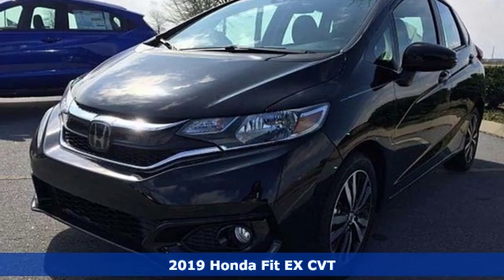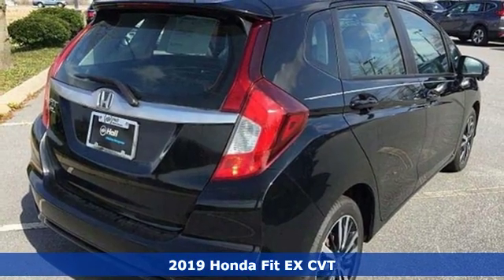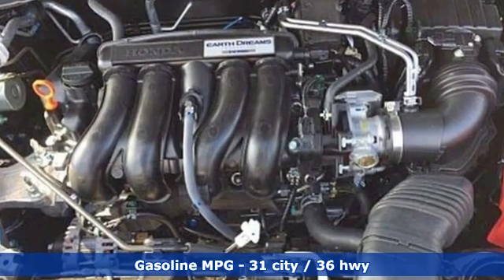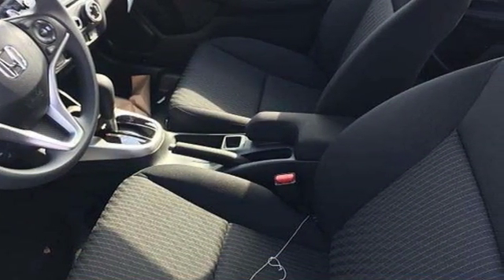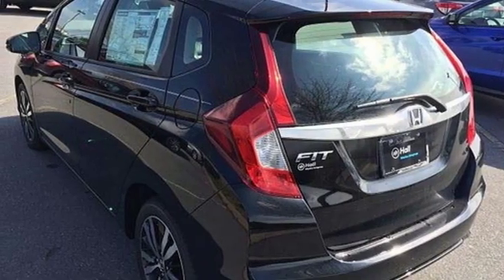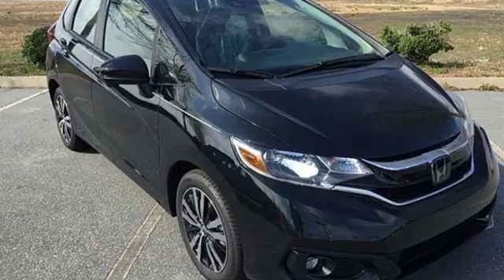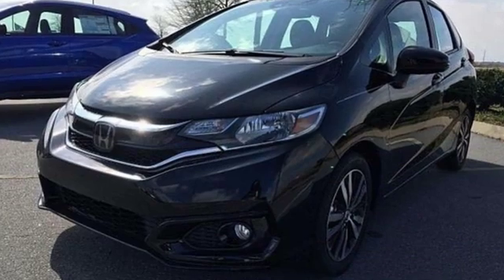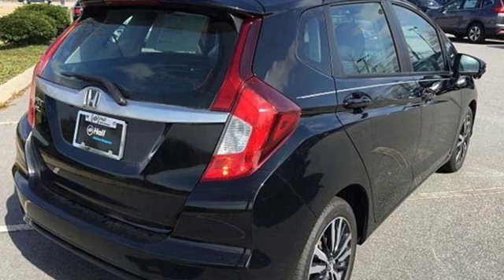New 2019 Honda Fit Elizabeth City, NC #419182 - SOLD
Year: 2019
Make: Honda
Model: Fit
Trim: EX
Engine: 1.5L I4
Transmission: CVT
Color: Black
Interior: Black
Stock #: 419182
VIN: 3HGGK5H85KM716782

Address:
105 Tanglewood Parkway South